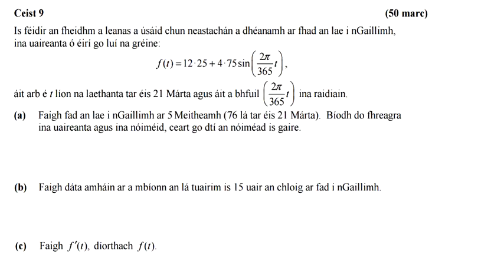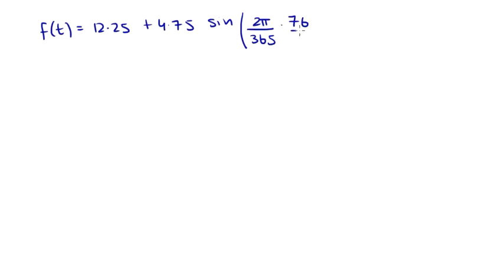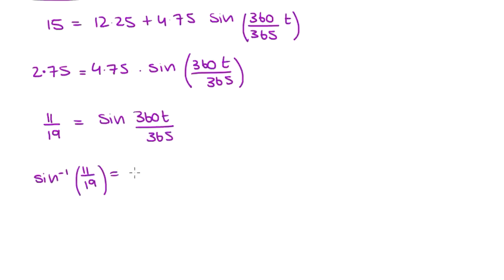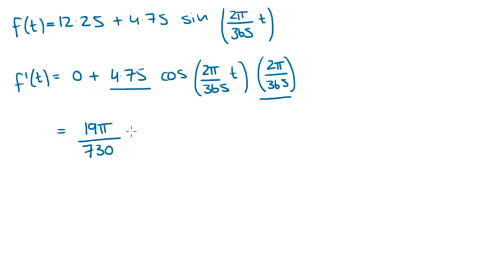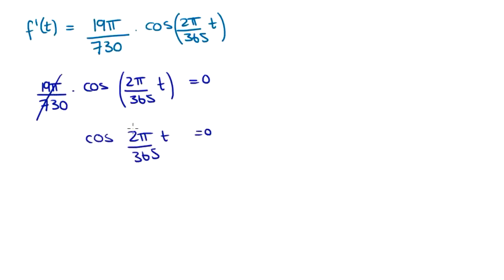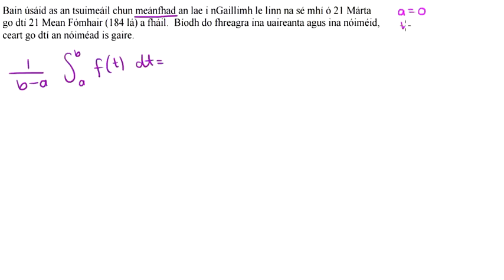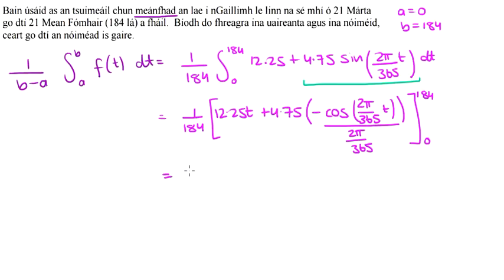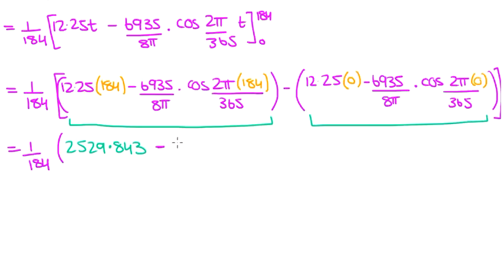2015 P1 C9 ATAL